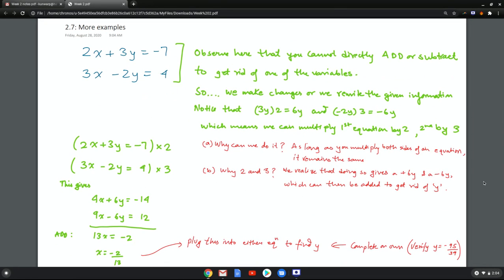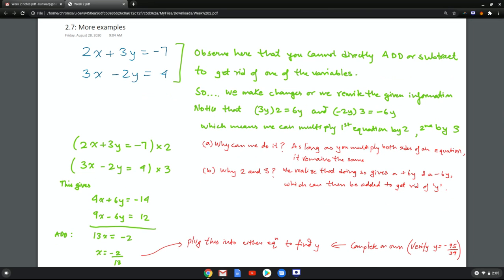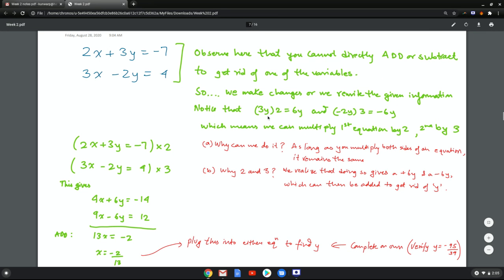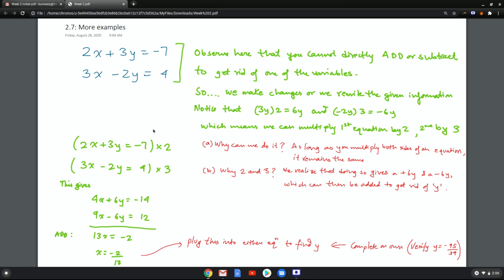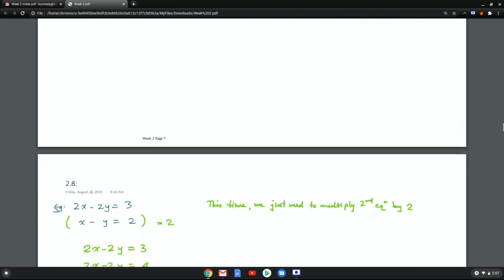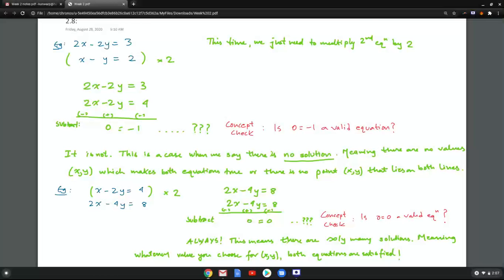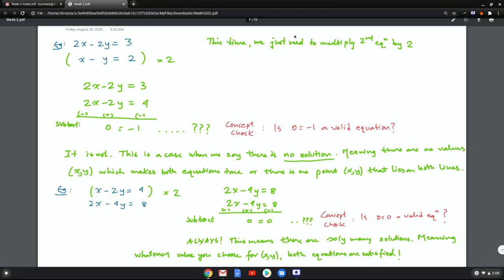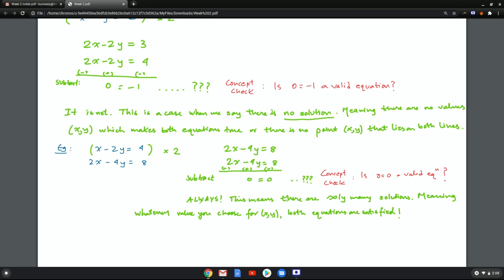103.2.3: Examples of 2 variable, 2 equation